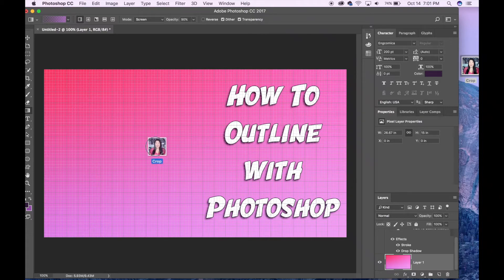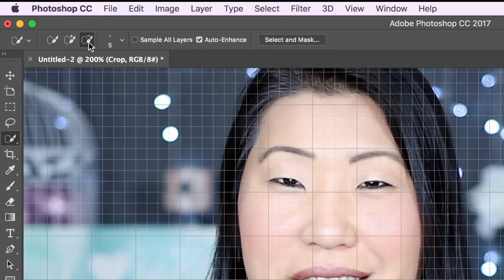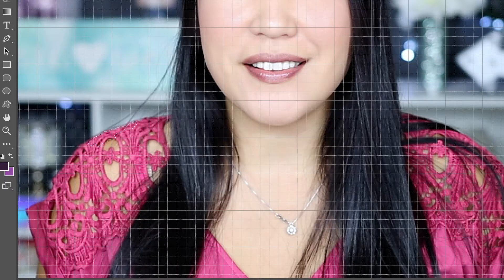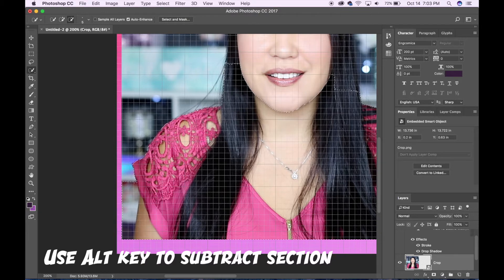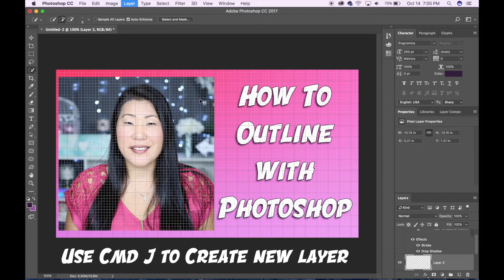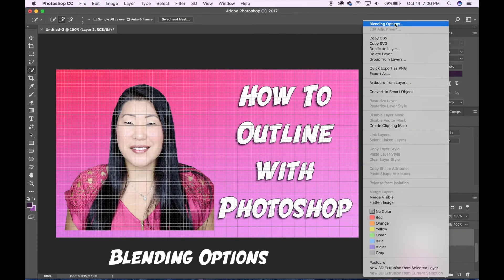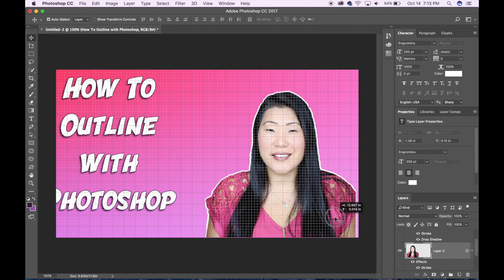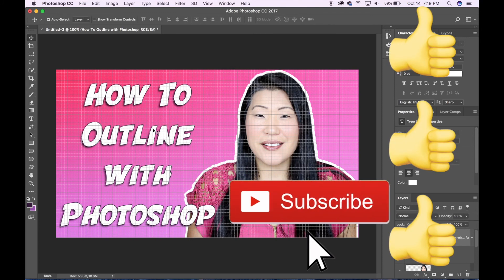How to Outline a Person in Photoshop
Today I'm showing you how to outline a person with a border in Photoshop CC 2017. This technique of outlining a person or object has become very popular for thumbnails and if you've been wondering how to do it yourself, I want to show you!

Hi I'm Shelly, YouTube Creator and Seattleite, Saving the day with videos about YouTuber Edutainment and Beauty.

I also love to answer questions that you ask and put them in my videos. If you have a question for me, leave a comment in one of my videos with "Shelly, how do I?" and I will try to get it into a video.

My channel is here to make the world of technology and YouTube less scary. I'm so glad you found me!

💕, Shelly

Want something Even Better?! Get 14 Days FREE of ANY paid level using my special link!

FAQs

🎬 Editing software:
Final Cut Pro

Hey! Thanks for reading! If you made it this far, put "Don't cross the white line!" in the comment section and it will be our secret squirrel handshake! 🐿

117 E Louisa St No 404